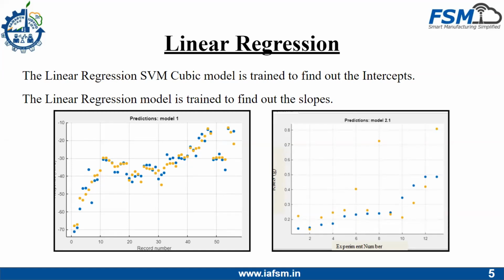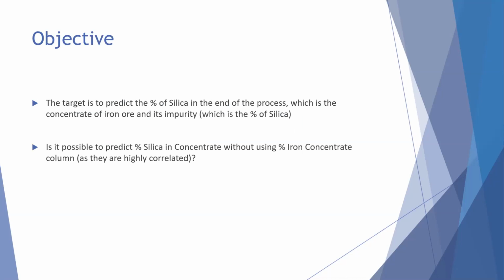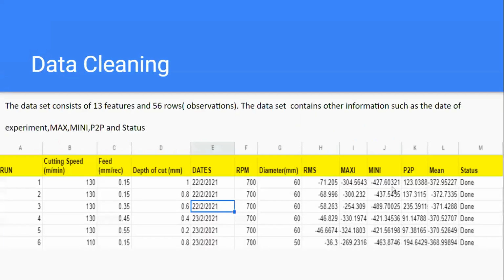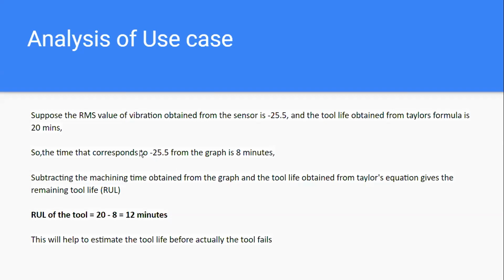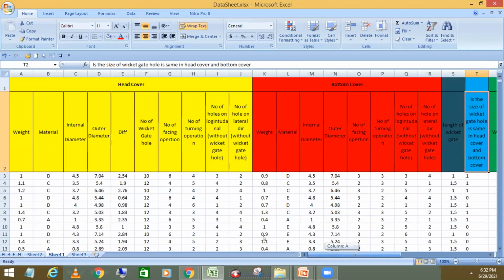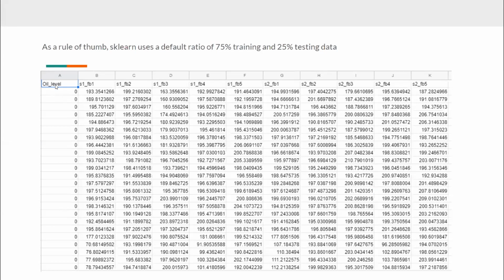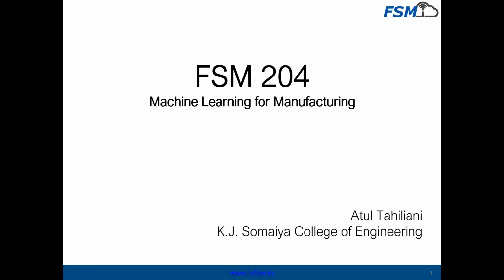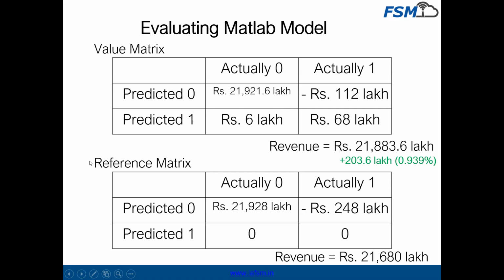FSM 204 Projects